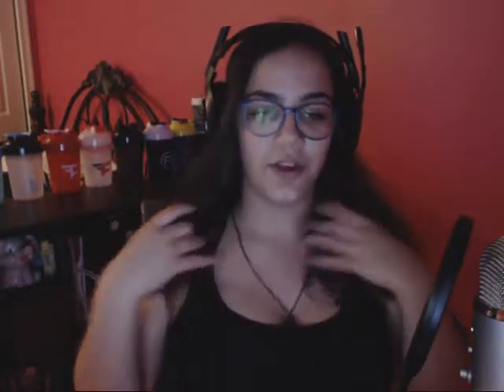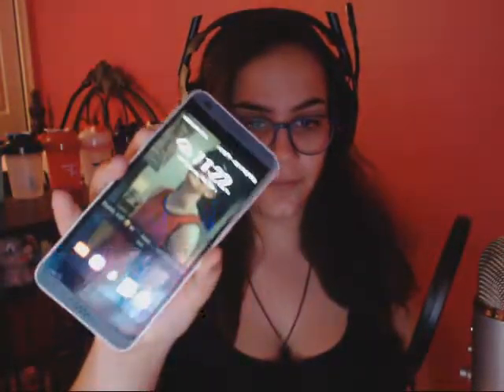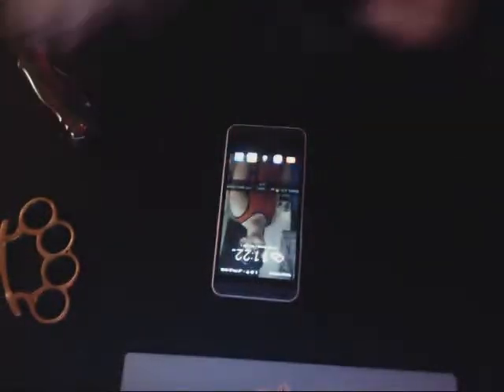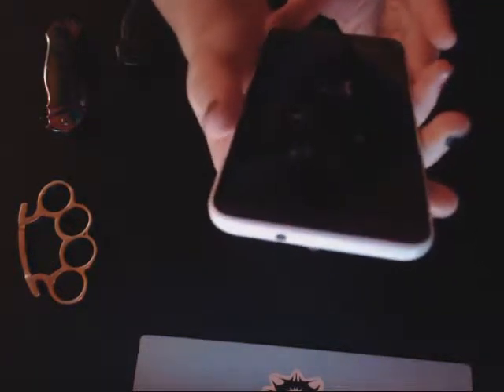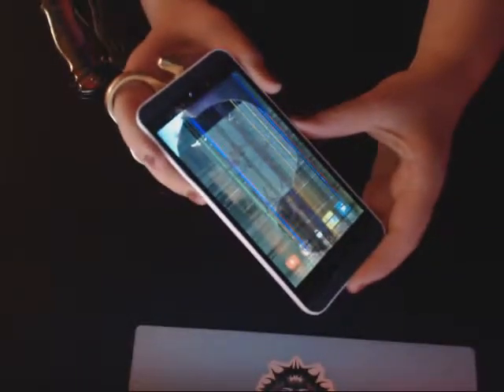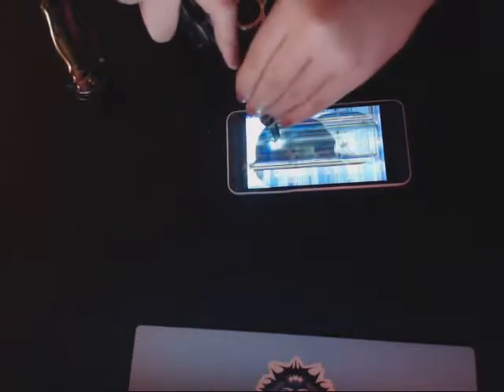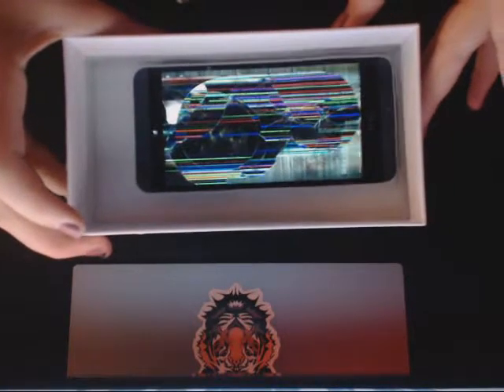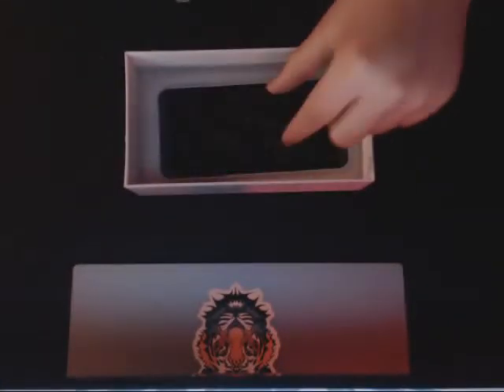I DESTROYED MY PHONE WITH BRASS-KNUCKLES!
GT: OriginaKitKat ❤